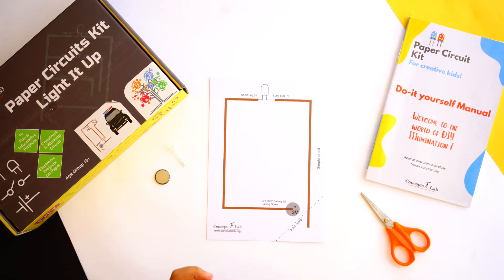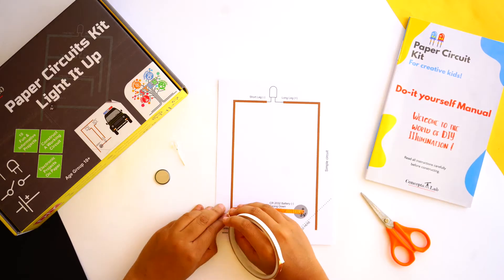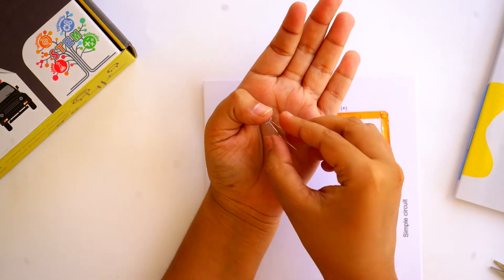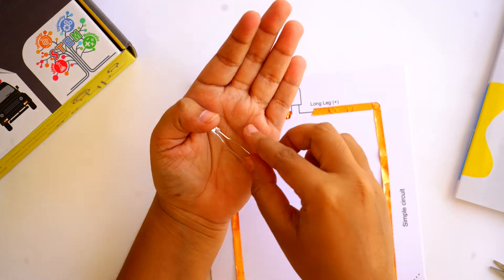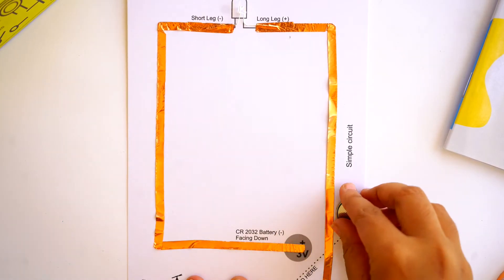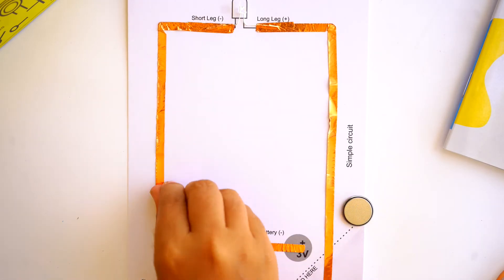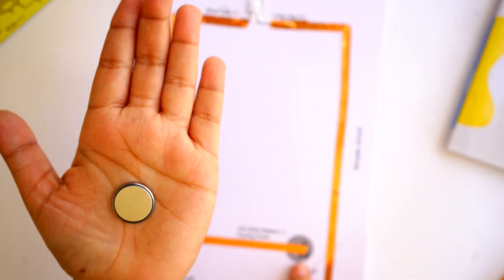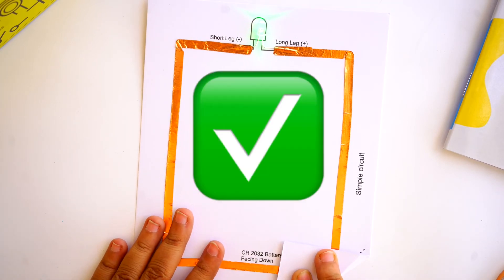troubleshooting , debugging paper circuits